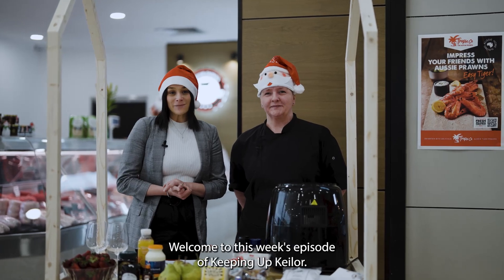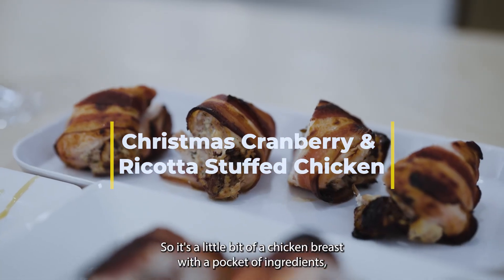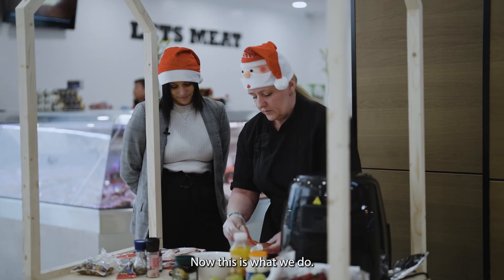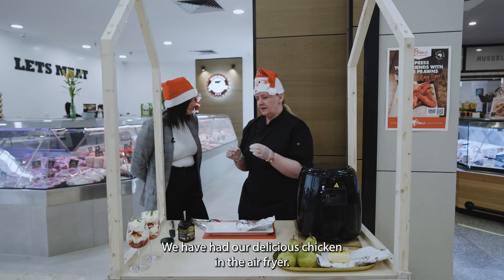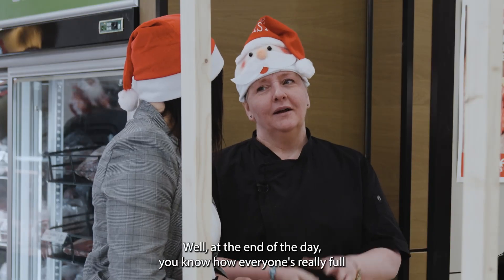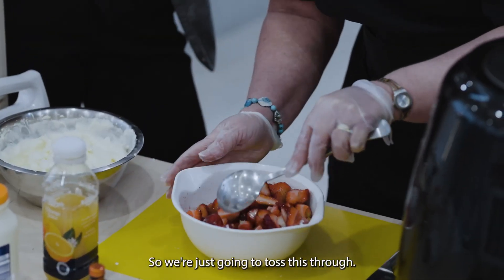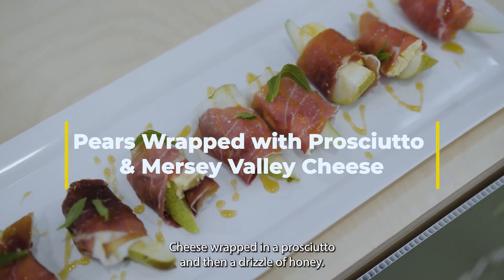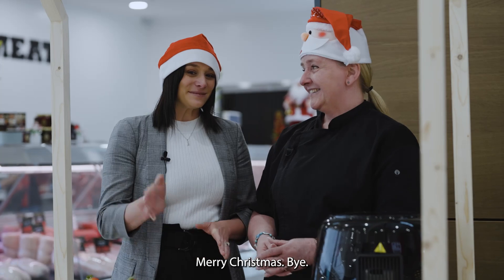Keepin up Keilor - Christmas Recipes with Heidi - Keilor Central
Heidi explains a couple of recipes in this video using fresh produce and products within Keilor Central Shopping Centre.

1. Christmas Cranberry and Ricotta stuffed Chicken and
2. Old Fashioned Strawberries Ramanoff

She uses fresh produce from Quality Meats, Green Fresh Market and Five Star Deli and more.